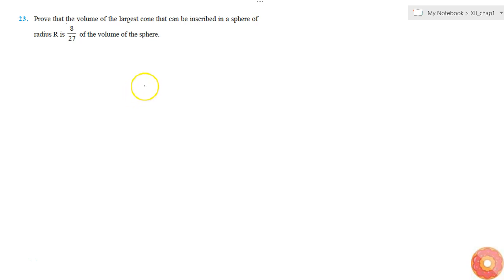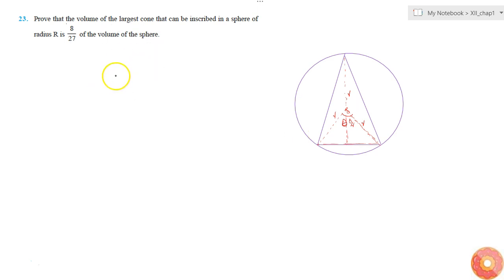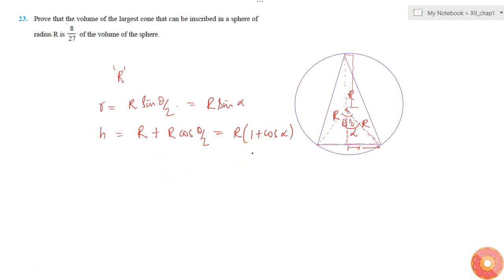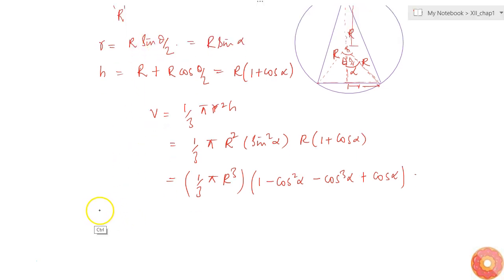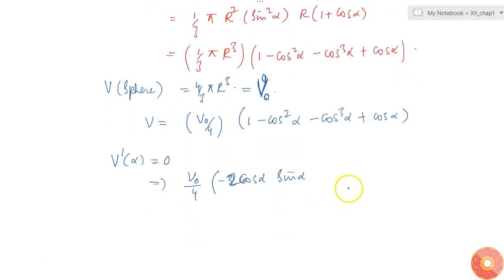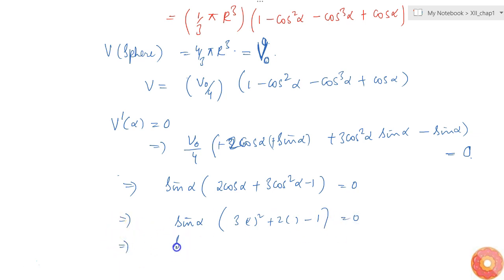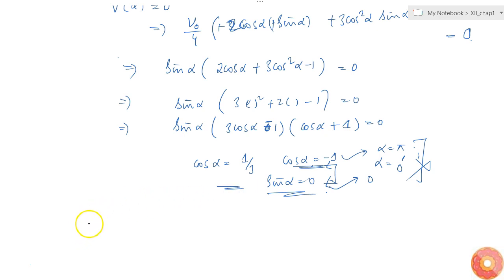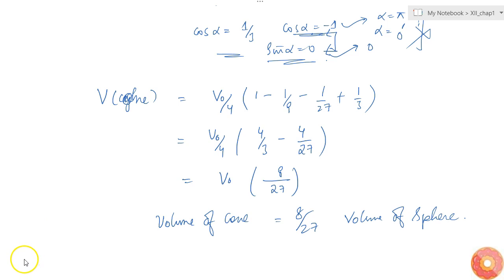NCERT | Class XII | APPLICATION OF DERIVATIVES | Exercise 5 | Question No. 23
Question: Prove that the volume of the
  largest cone that can be inscribed in a sphere of radius R is 8/(27)
of the volume of the sphere.